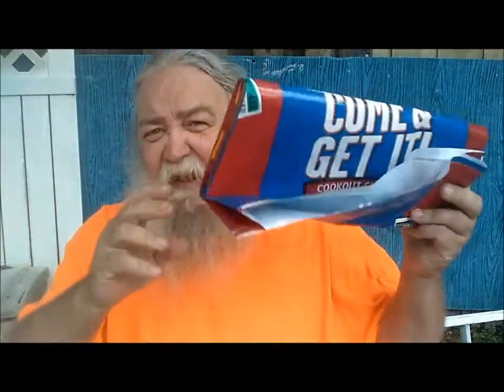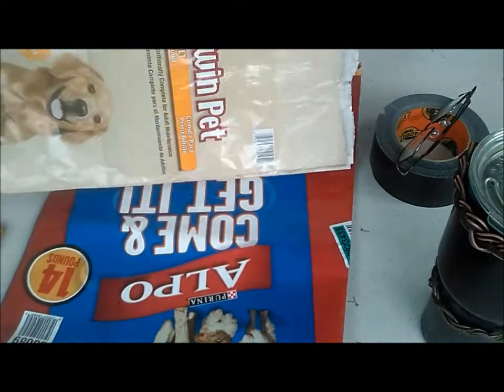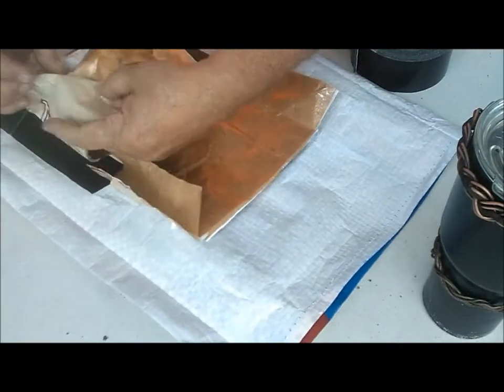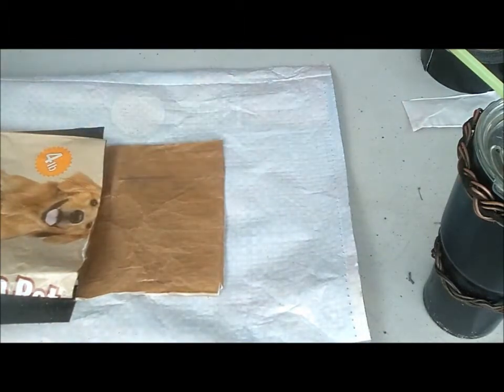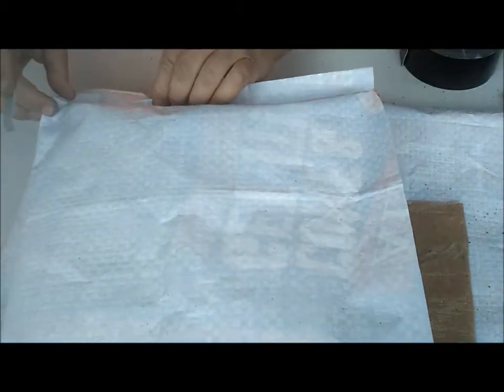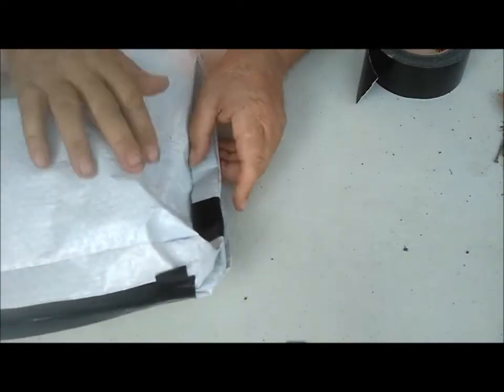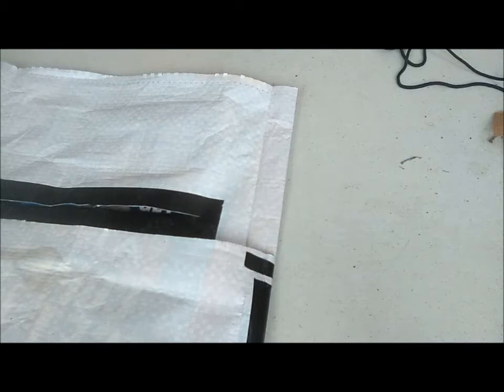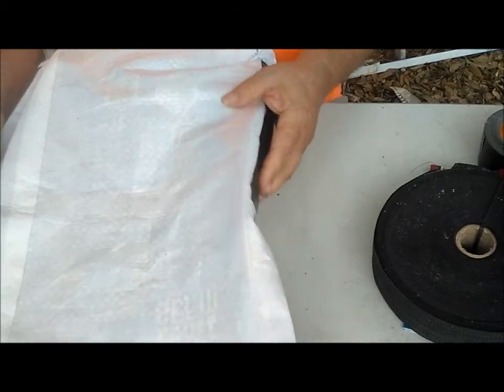Haversack/Messenger or possibles bag from recycled materials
Ive had this idea  kicking around in my head for awhile, I can't say its an original, I may have seen it somewhere but I don't see anything on youtube, follow along as I figure how how to make it

instagram